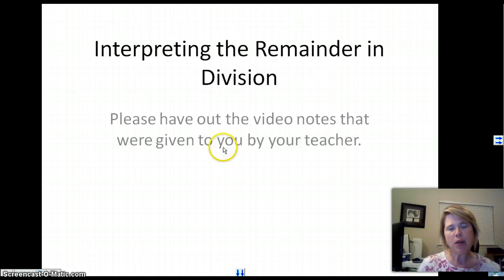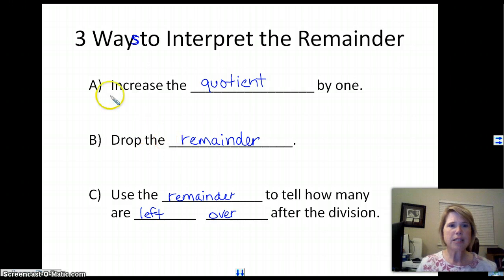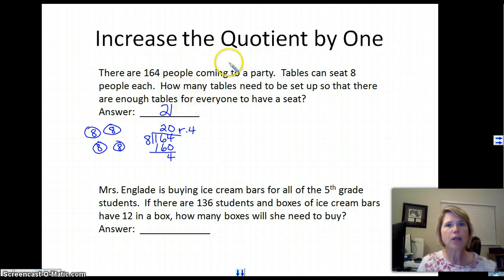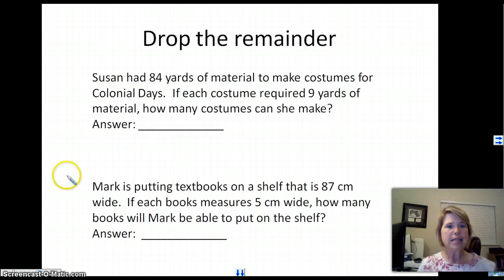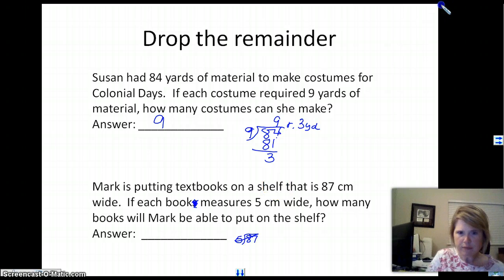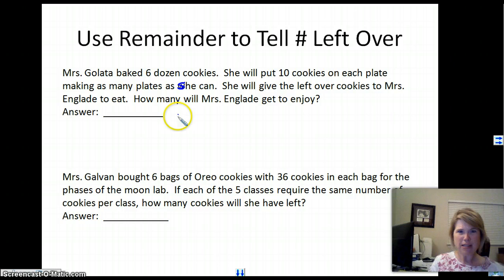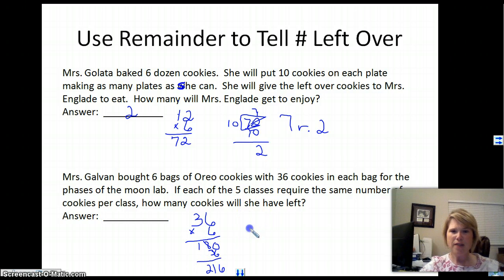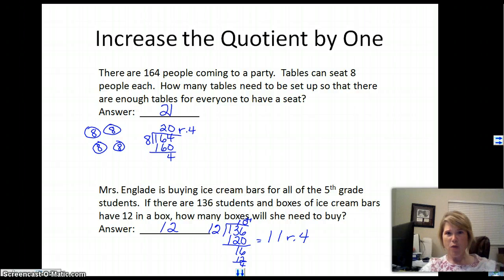Interpreting the Remainder in Division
This video explain the 3 different ways we use a remainder in story problems to answer a question.